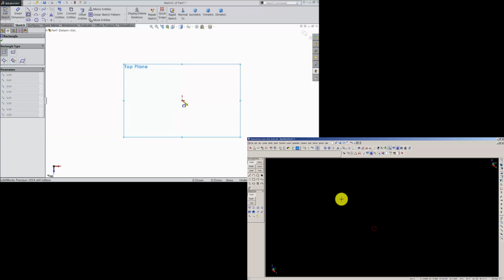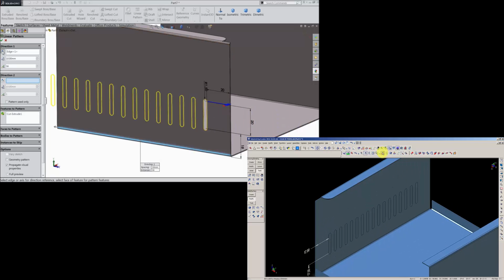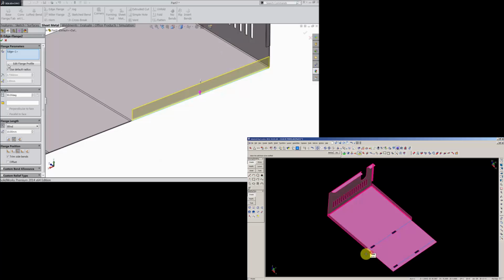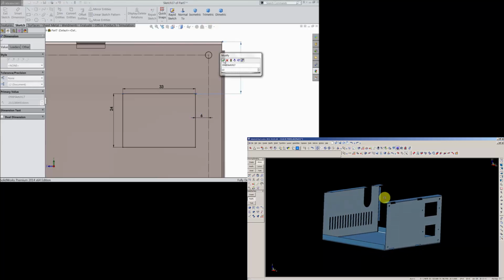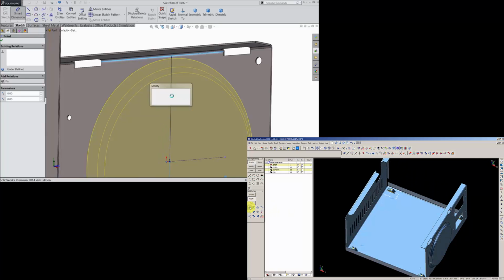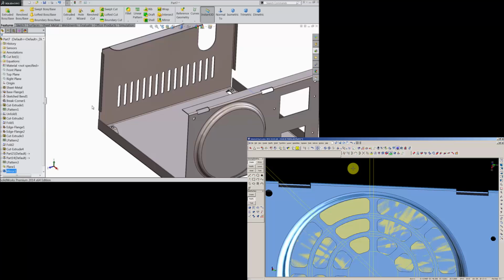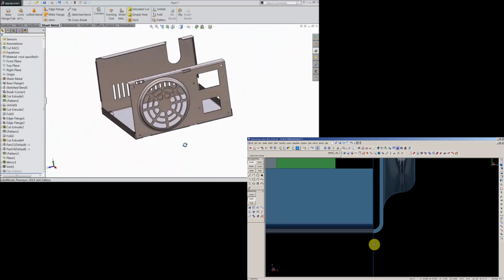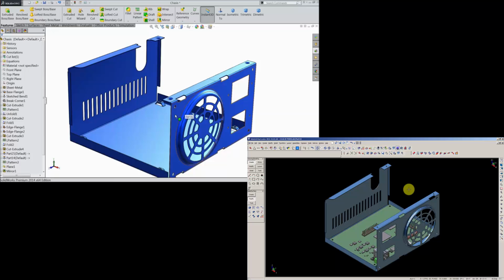POWER BOX: Solidworks / KeyCreator - (Tool Engaged)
TOOL ENGAGED
KEYCREATOR: Mexico & LatinAmerica VAR